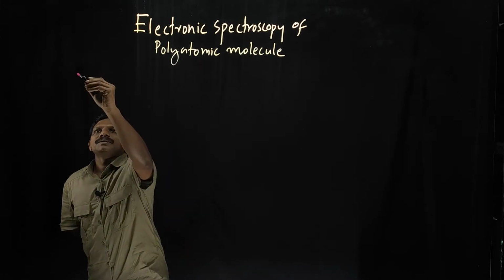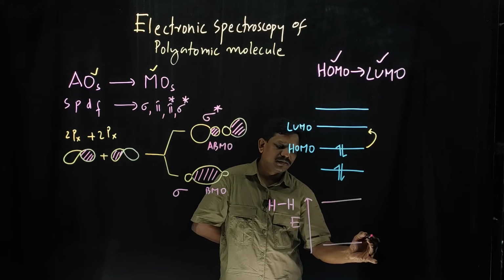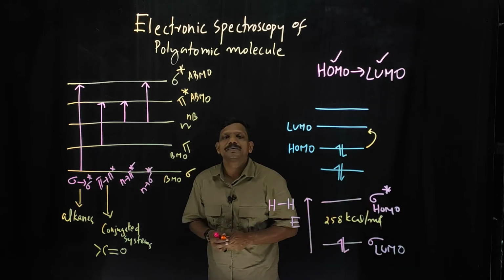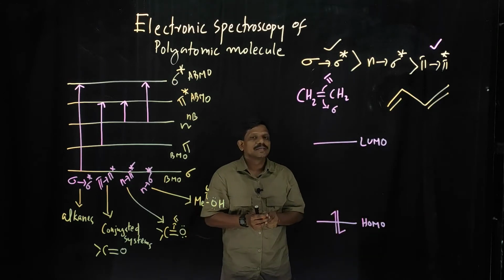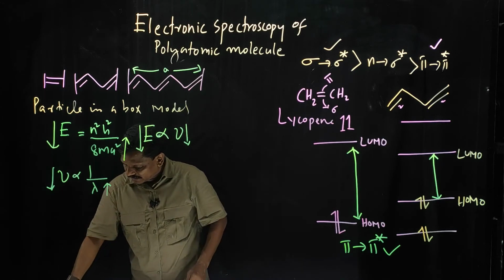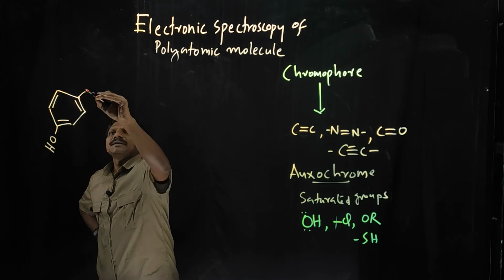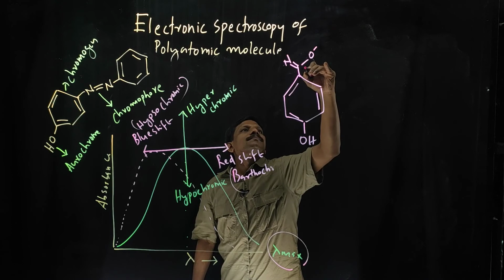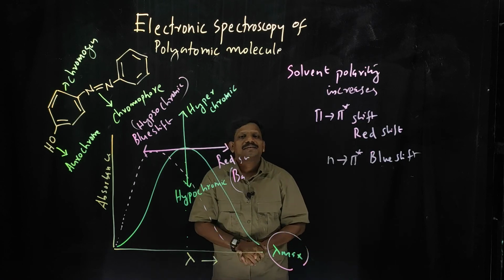UV- Visible Spectroscopy of Poly atomic molecules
Electronic transitions, chromophore, auxochrome,